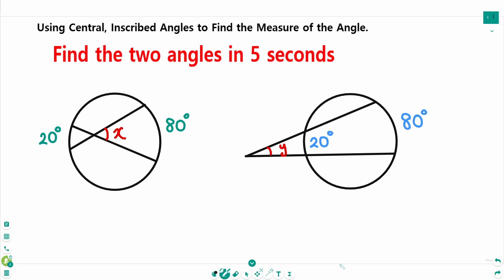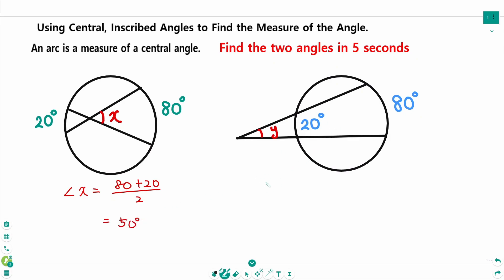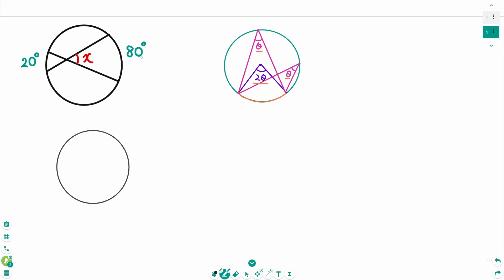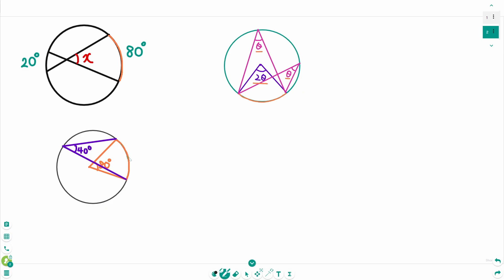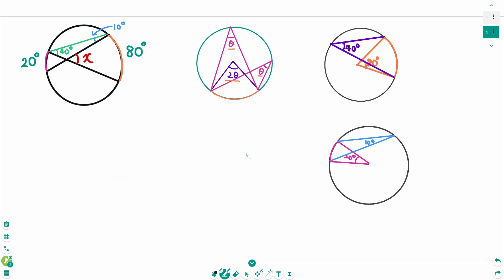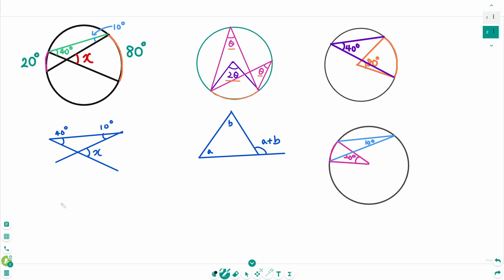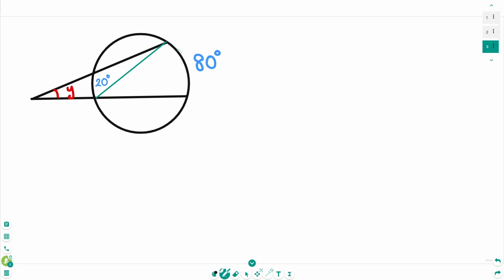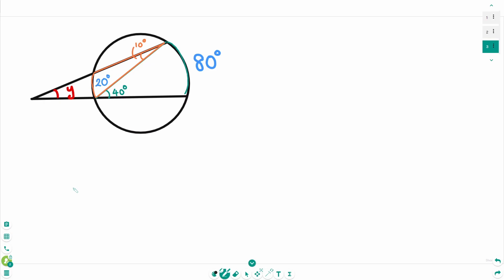Geometry - HOW TO: Using Central, Inscribed Angles to Find the Measure of the Angle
This video covers Using Central, Inscribed Angles to Find the Measure of the Angle - find the angles in five seconds!